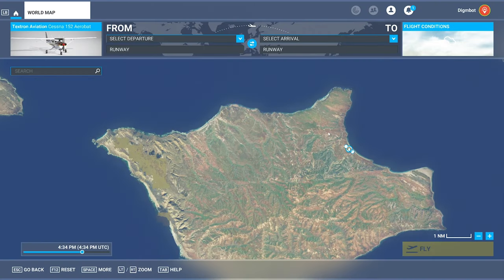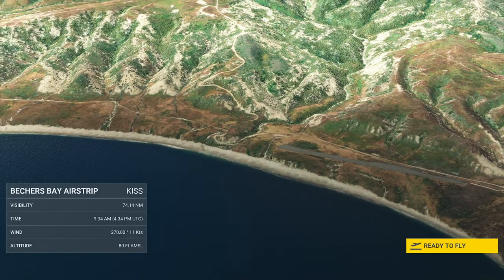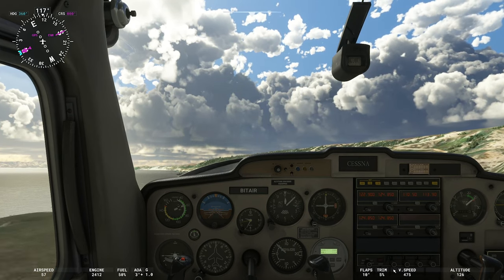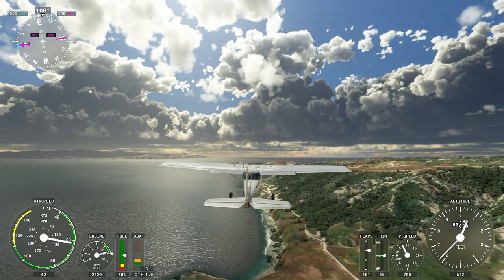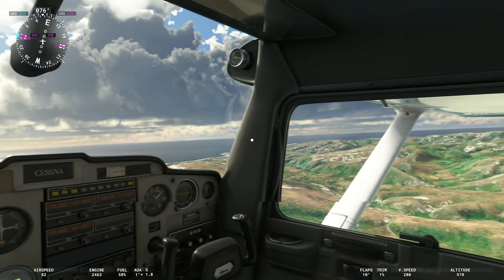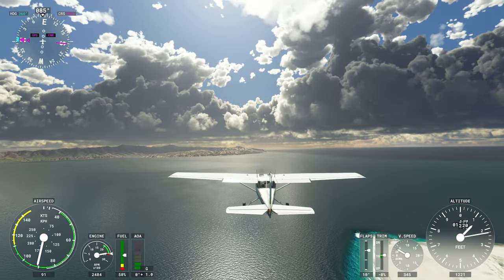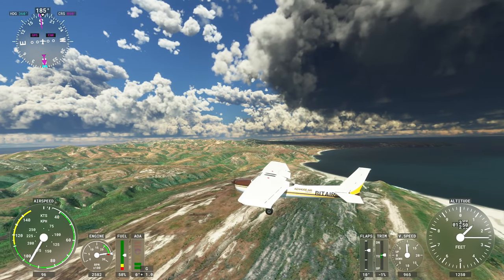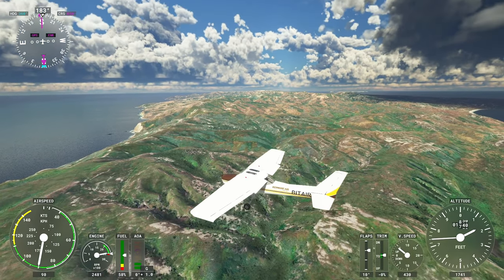Favorite Places To Fly 2023 World Tour | Channel Islands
The Favorite Places To Fly 2023 World Tour is here! This year we’ll be focusing on unique landmarks around the globe, so fasten your seatbelts and get ready for a globe spanning adventure!

Today's episode takes us to the Channel Islands off the coast of California. These five islands and the surrounding waters contain gorgeous vistas and incredible biodiversity. Definitely an amazing place for a flight in your plane of choice.